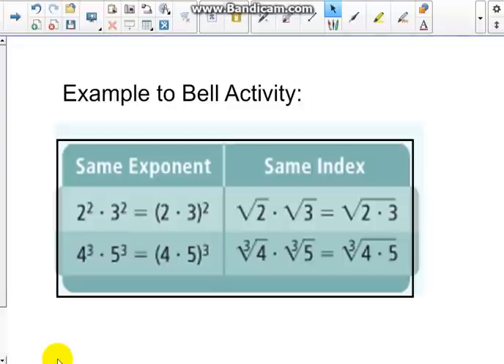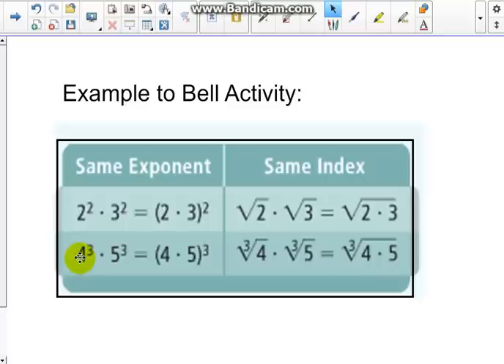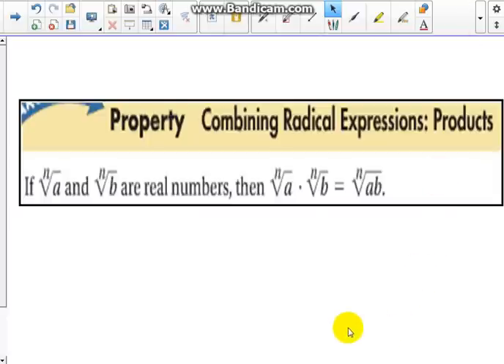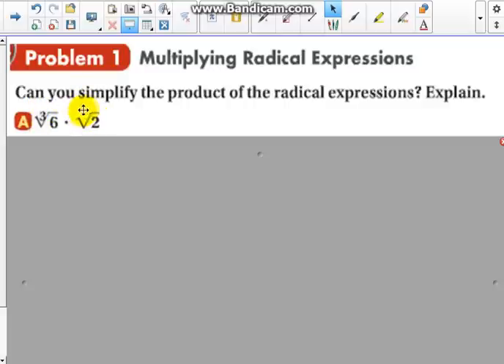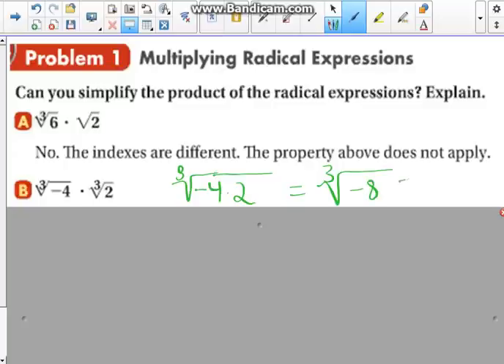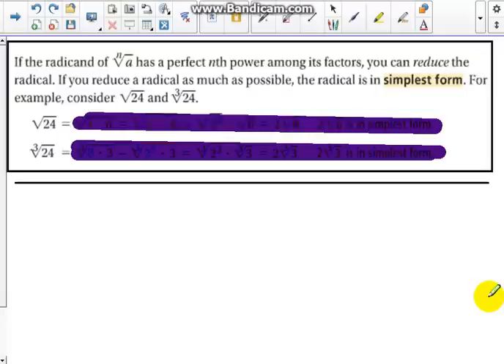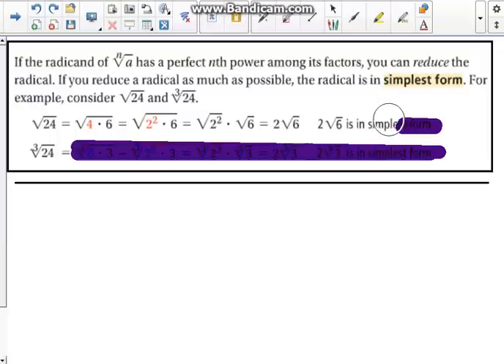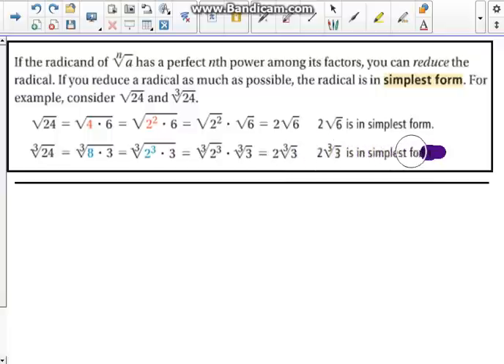Algebra 2 6-2 Multiplying and Dividing Radical Expressions Part 1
Algebra 2   6-2  Multiplying and Dividing Radical Expressions